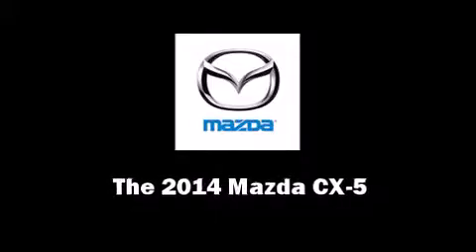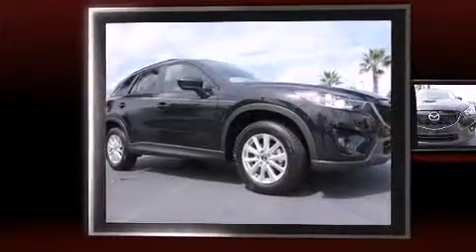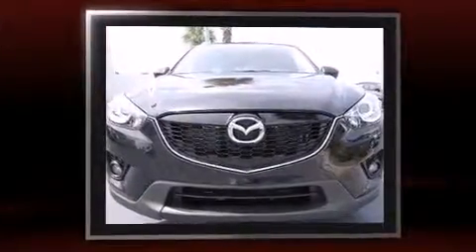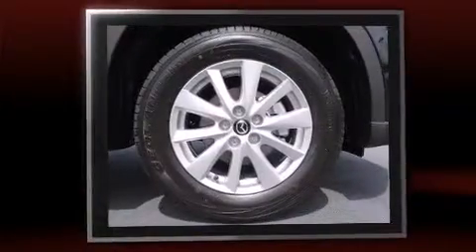Mazda Incentives | Buy Mazda Below Invoice | 2014 Mazda CX-5 Touring | Daytona Beach, FL 32124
Daytona Mazda
1312 North Tomoka Farms Rd.

Load your family into the 2014 Mazda CX-5. Under the hood you'll find a 4 cylinder engine with more than 170 horsepower, and for added security, dynamic Stability Control supplements the drivetrain. Top features include air conditioning, a tachometer, a trip computer, a blind spot monitoring system, front fog lights, power windows, cruise control, and a split folding rear seat. For drivers who enjoy the natural environment, a power moon roof allows an infusion of fresh air. Premium sound drives 9 speakers, providing you and your passengers a sensational audio experience. In the event of a rollover collision, side curtain airbags provide additional protection for outboard seated passengers. You will have a pleasant shopping experience that is fun, informative, and never high pressured. Please don't hesitate to give us a call.